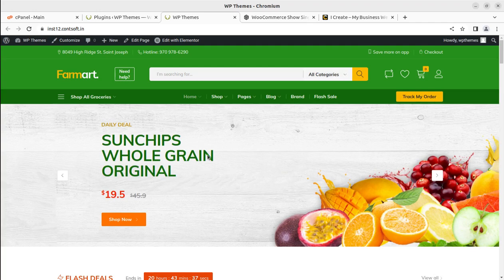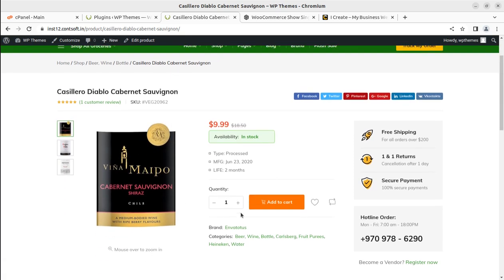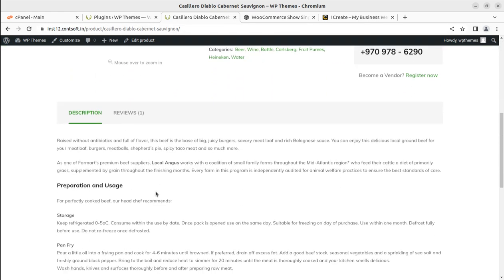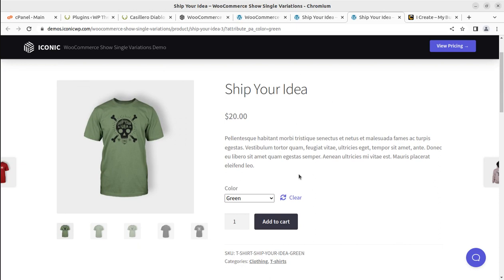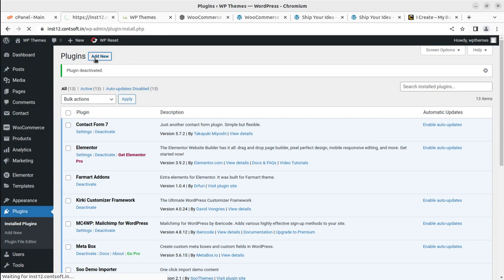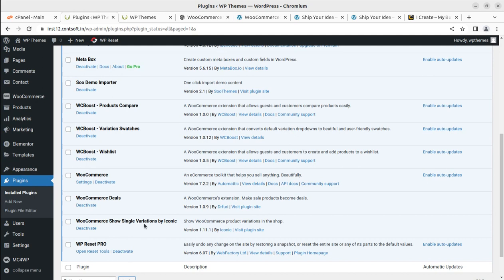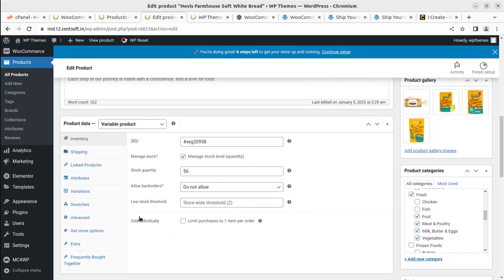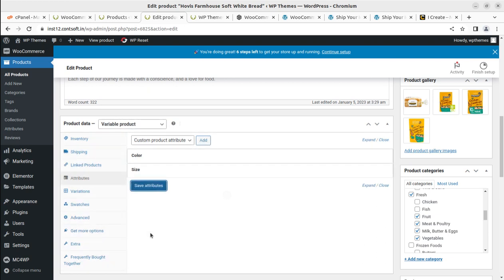How to Show WooCommerce Variations on the Shop Page | Variation Title, Filtered Color, Size Results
Variation swatches are a useful and necessary feature in any WooCommerce store. With this functionality, shop owners can show various product attributes on their shop pages, increasing the shopping experience, and converting more sales.
In this video you can see the general knowledge of WooCommerce variation swatches, guides you on how to enable and customize variable products in your WooCommerce eCommerce site, and also presents the top best WooCommerce variation swatches plugins.

Using Variation Swatches you can give customers a clear and straightforward shopping experience by displaying variations as single products, showing accurate search and filter results that show individual products, rather than catch-all variable products. Save customers' time, clicks, and frustration by improving the browsing experience.

You can choose which variations to show on the shop page, filtered results, search results, featured listings, or none of the above, and hide the parent variable product for a cleaner look.
Help customers find the right products, quickly.